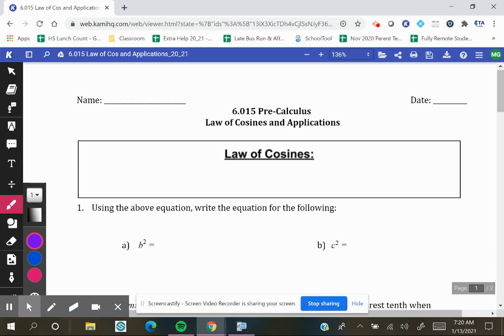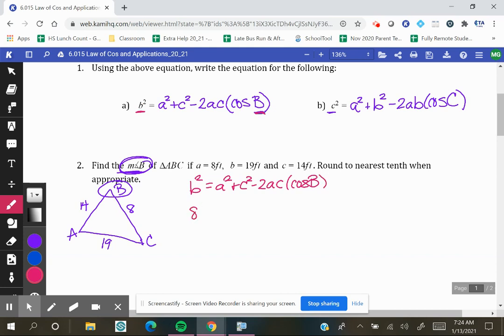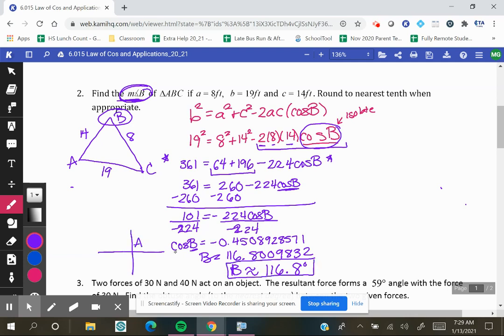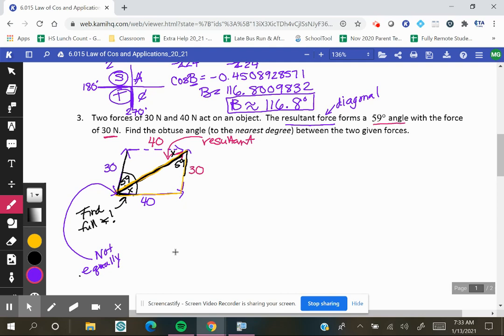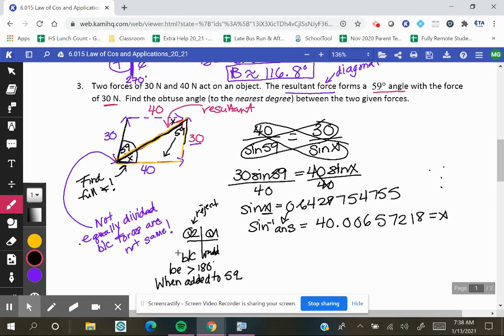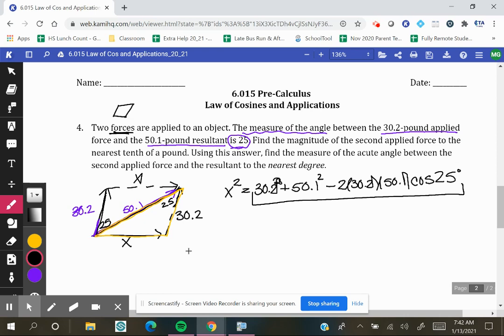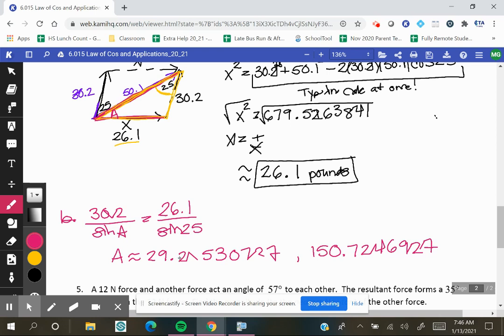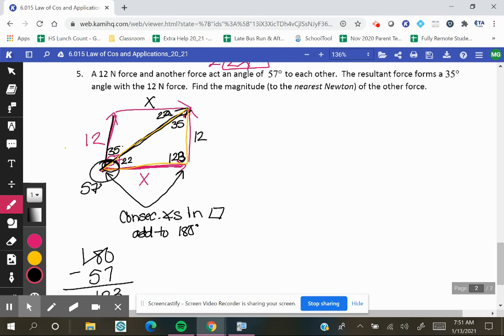6.015 Pre Calc: Law of Cos